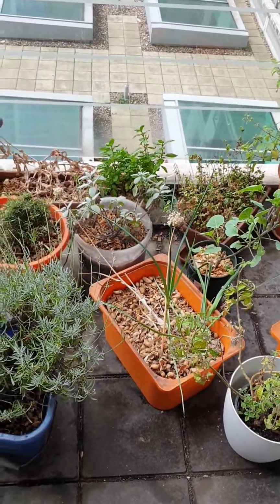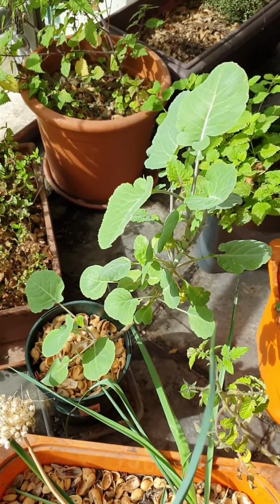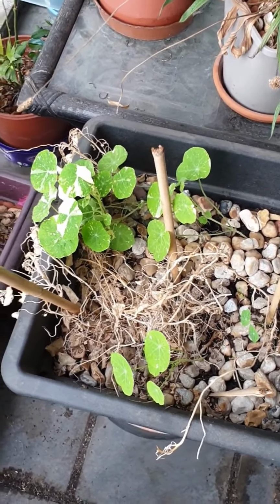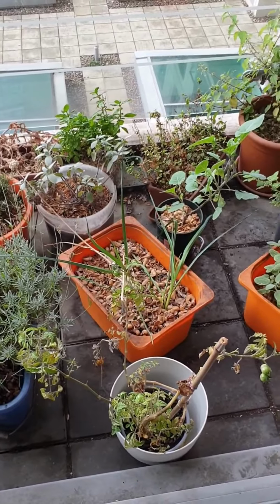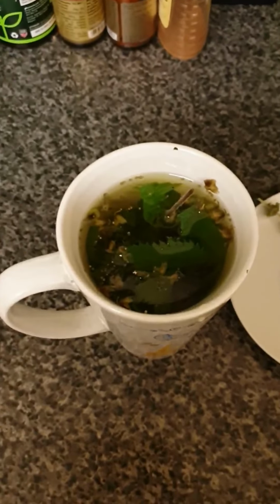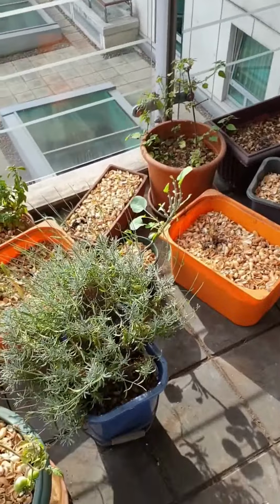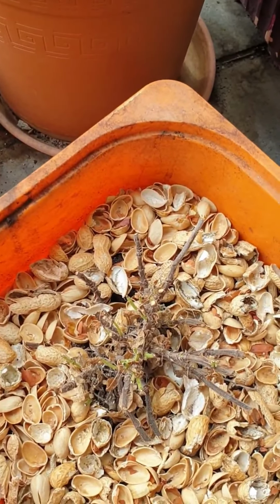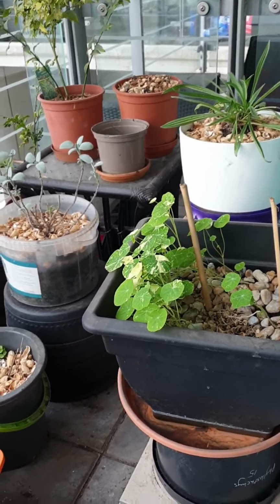Balcony garden clean up to prepare for Autumn and Winter - before and after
Vlog from a few days of clearing up the balcony garden in preparation for the change of season.

I also share how I make Nettle tea.